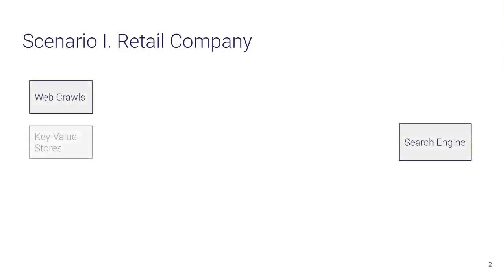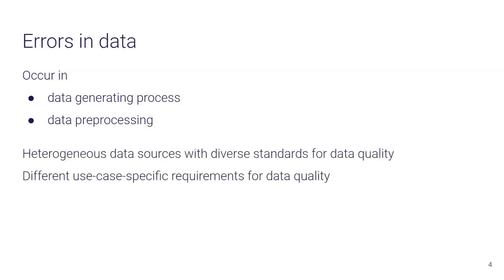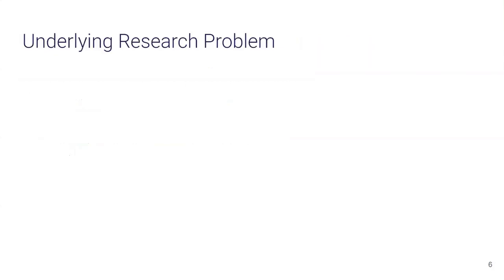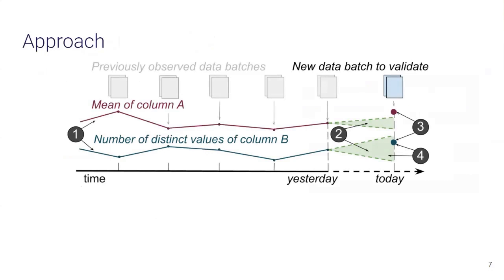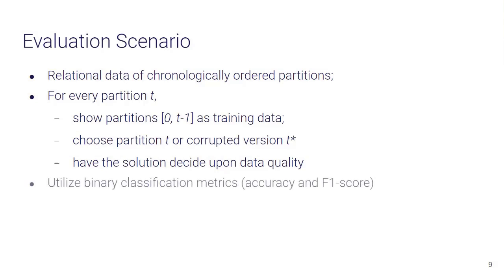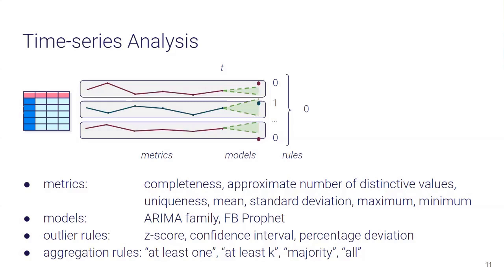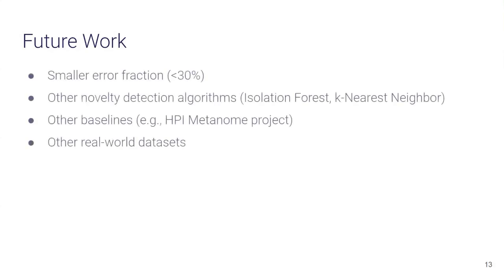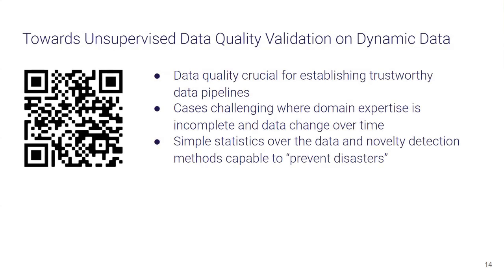Towards Unsupervised Data Quality Validation on Dynamic Data - Sergey Redyuk @ ETMLP 2020 - BIFOLD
„Towards Unsupervised Data Quality Validation on Dynamic Data” Sergey Redyuk (TU Berlin / DFKI), Volker Markl (TU Berlin / DFKI), Sebastian Schelter (University of Amsterdam) International Workshop on Explainability for Trustworthy ML Pipelines (ETMLP 2020), March 2020

Abstract: Validating the quality of data is crucial for establishing the trustworthiness of data pipelines. State-of-the-art solutions for data validation and error detection require explicit domain expertise (e.g., in the form of rules or patterns) or manually labeled examples. In real-world applications, domain knowledge is often incomplete, data changes over time, which limits the applicability of existing solutions. We propose an unsupervised approach for detecting data quality degradation early and automatically. We will present the approach, its key assumptions, and preliminary results on public data to demonstrate how data quality can be monitored without manually curated rules and constraints.

Database Systems and Information Management (DIMA) group, Technische Universität Berlin

Intelligent Analytics for Massive Data (IAM) group, German Research Center for Artificial Intelligence (DFKI)

Artificial Intelligence for Retail Lab (AIRLab), University of Amsterdam